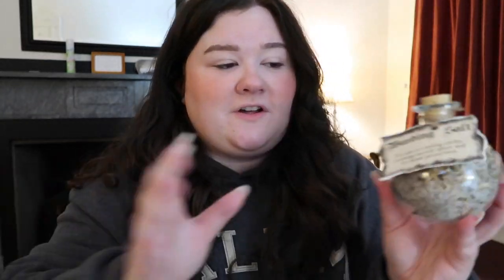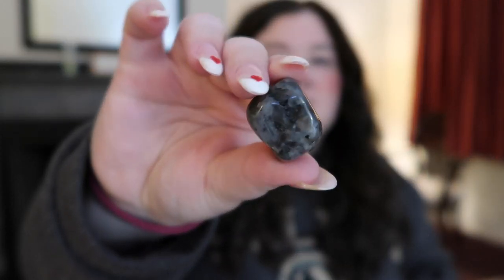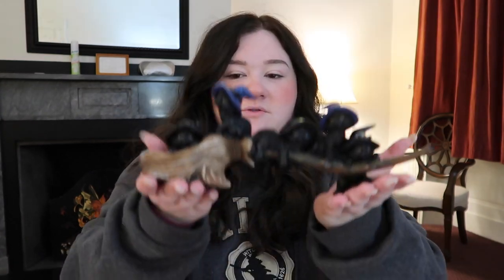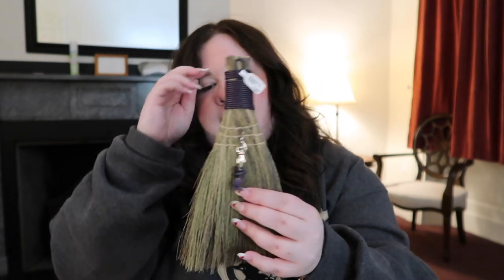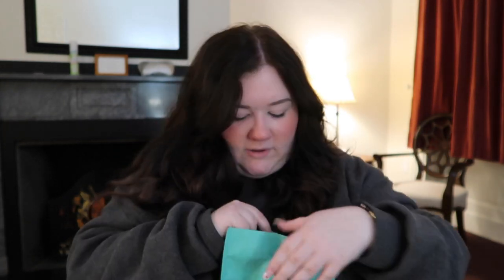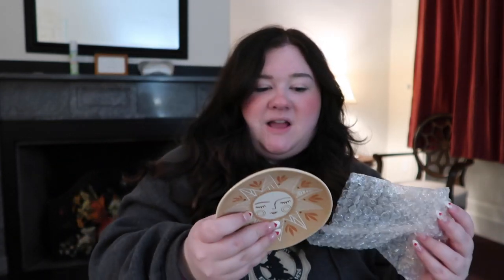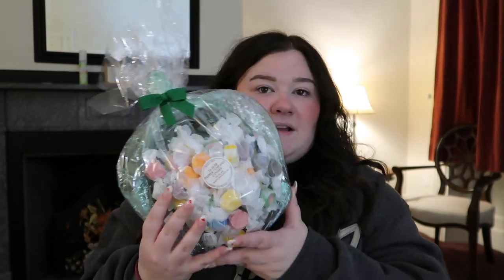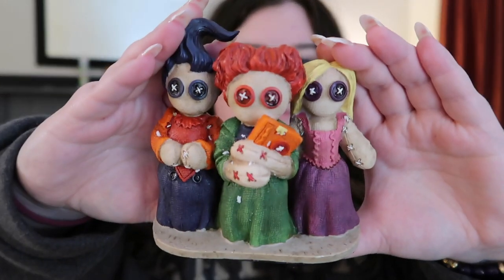what i bought in Salem, Massachusetts!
Hi everyone! This is a haul of me and my mom's trip to Salem Massachusetts!

In this video I show you everything I bought from t shirts to hocus pocus merch to witchy books to crystals to witchy supplies and well.. you get it!